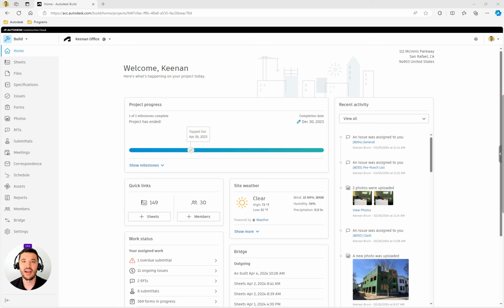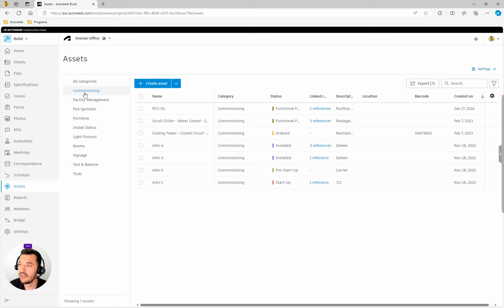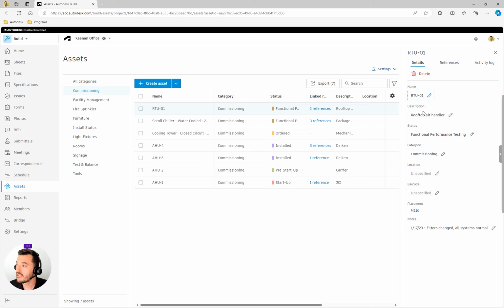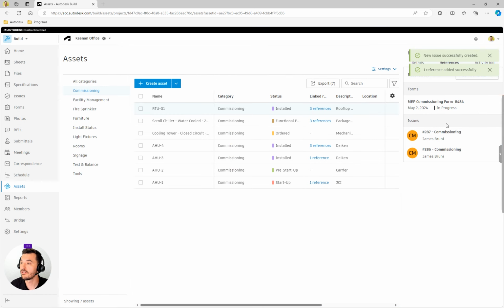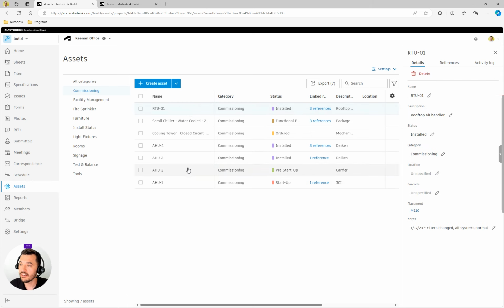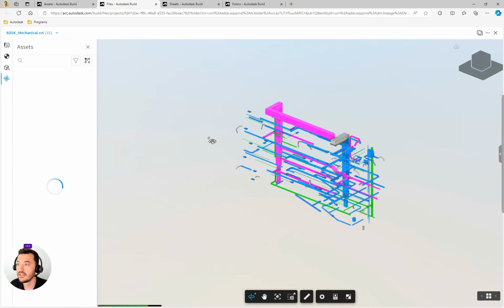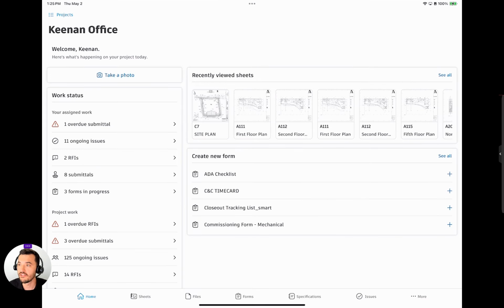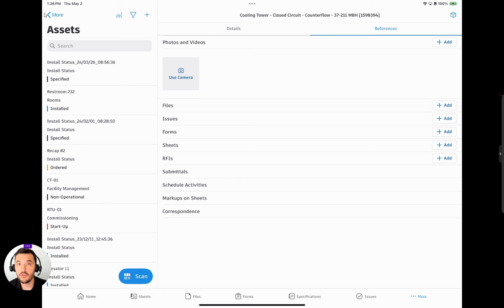Managing MEP Commissioning using ACC Assets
A brief look at how construction professionals can manage MEP commissioning efforts using the Assets tool within the Autodesk Construction Cloud.